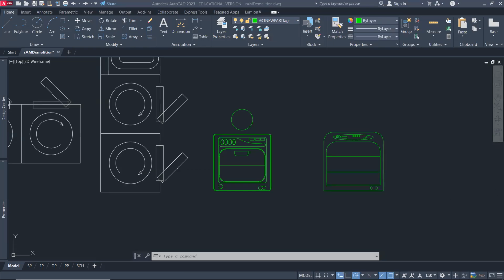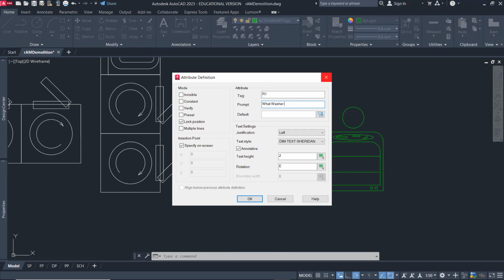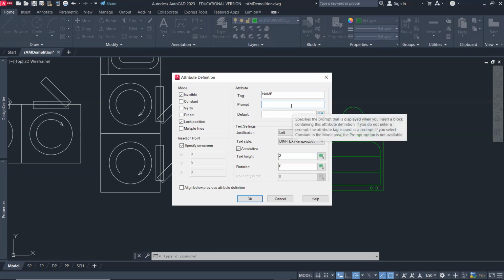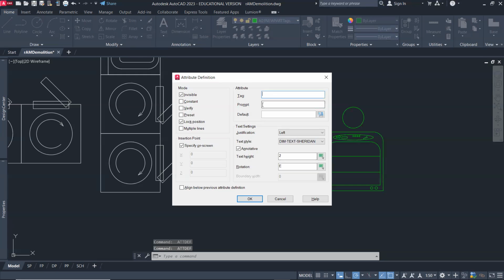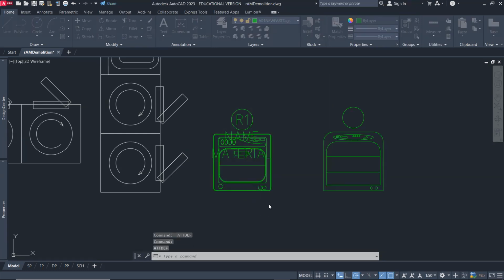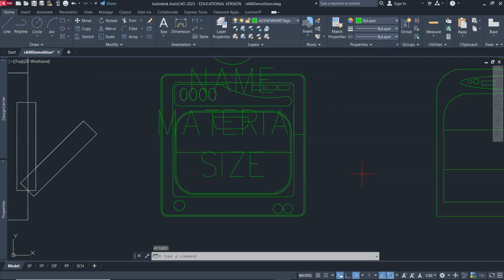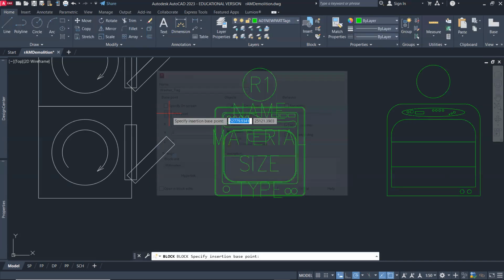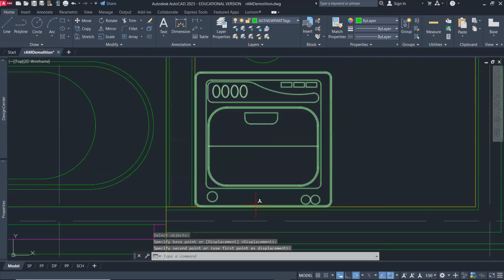AutoCAD Project 1 Step 4c Attribute Definition for Blocks - Washer